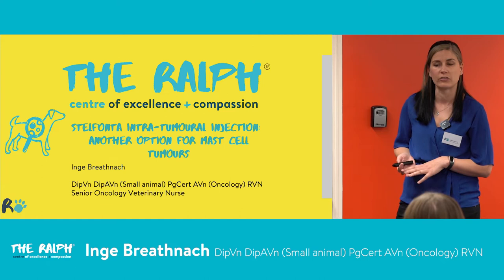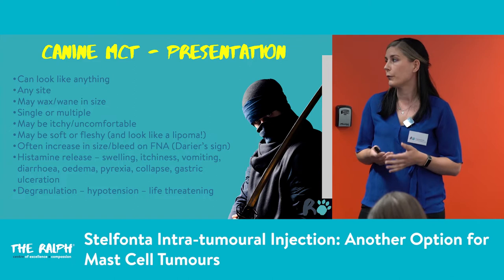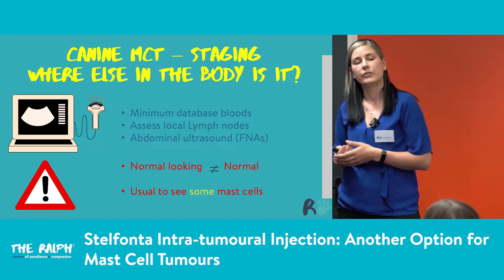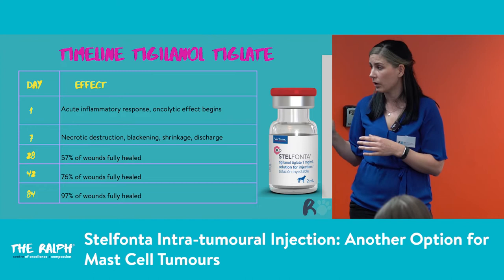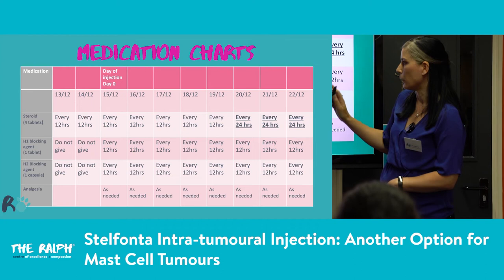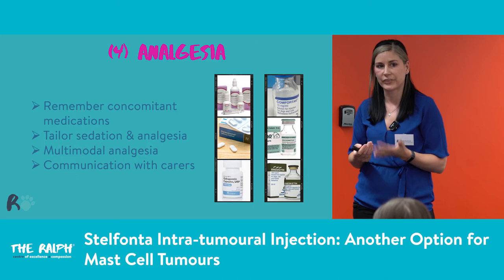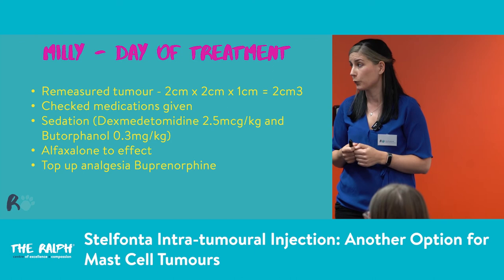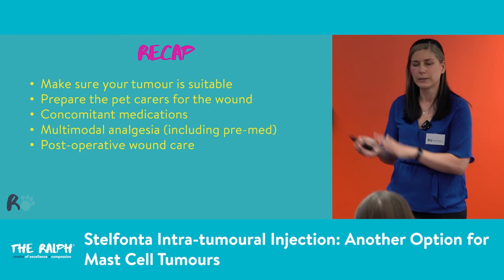Stelfonta Intra-tumoural Injection - Another Option for Mast Cell Tumours - Inge Breathnach RVN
In this 25-minute session, Inge talks through a treatment option for patients with mast cell tumours.

Check out similar CPD content from our nurses on the rest of our channel!